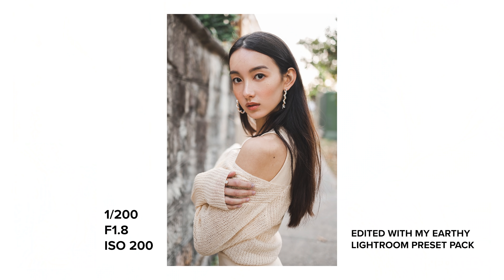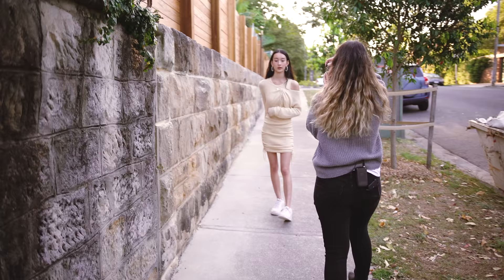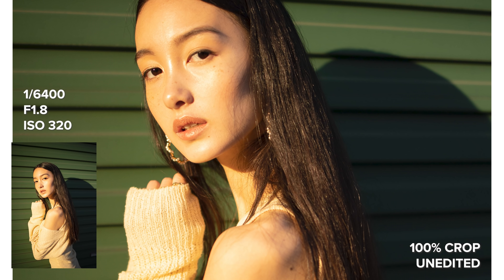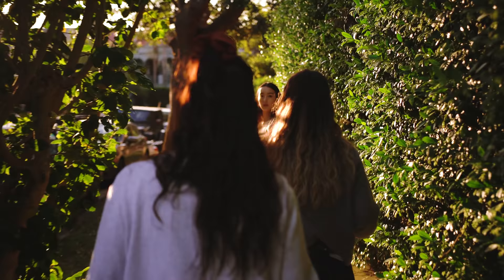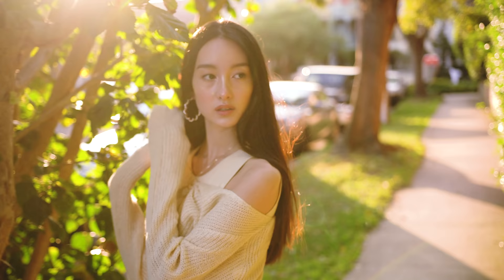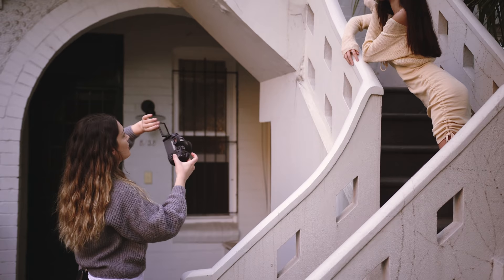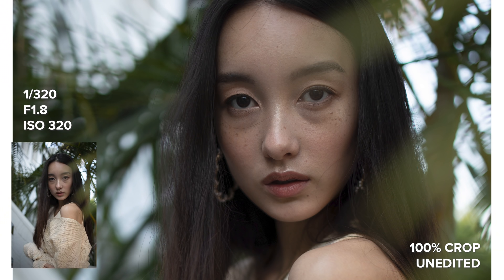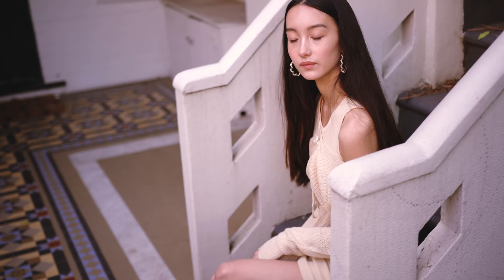RF 35mm F1.8 + Canon EOS R6 Behind the Scenes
Let me know what other Canon cameras/lenses you guys would like to see on my channel! Thank you to Canon Australia for lending me the EOS R6 + RF 35mm f1.4, all opinions are my own.

PHOTOGRAPHY SETUP

Sony GM 24mm f1.4
Tamron 70-180mm f2.8

VLOG SETUP

VIDEO SETUP

ACCESSORIES

AUDIO

LIGHTING

5 in 1 large reflector
5 in 1 small reflector